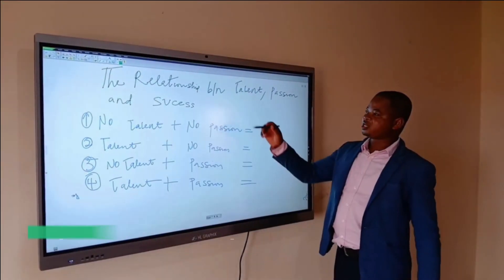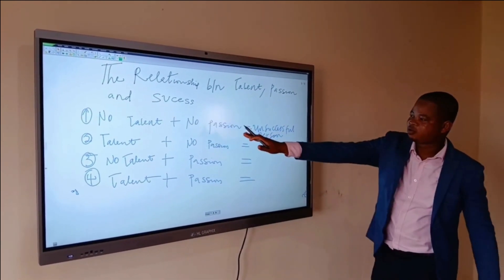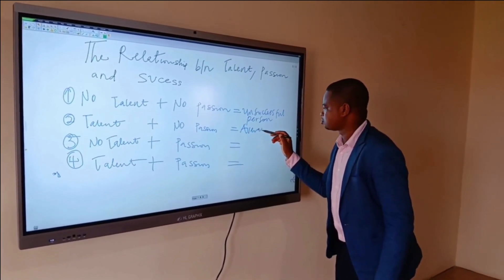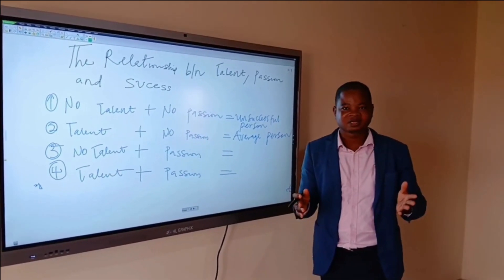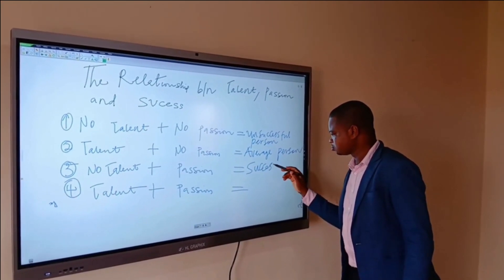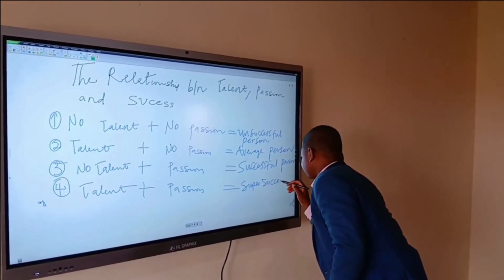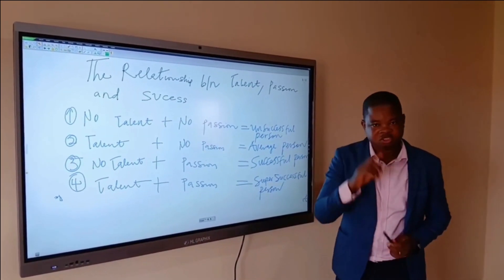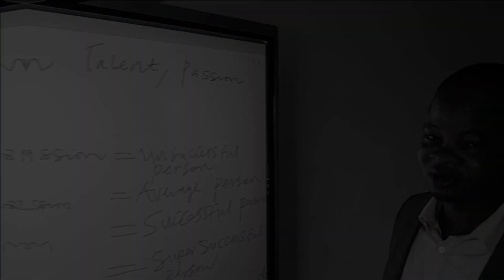How Talent, Passion, and Success are Connected (Discover the Hidden Secret)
I discovered the shocking truth about talent, passion and success  in life.